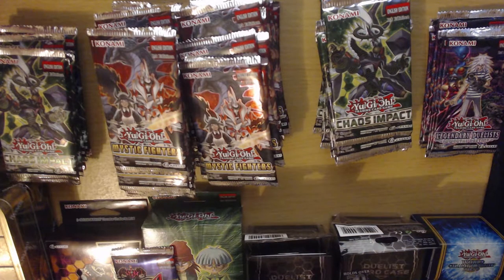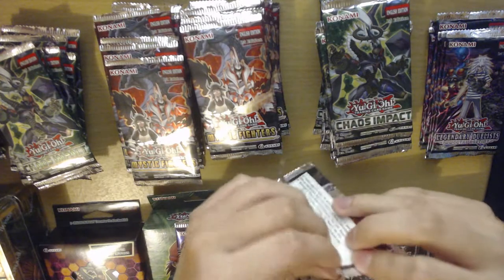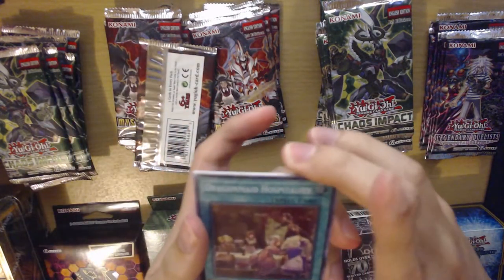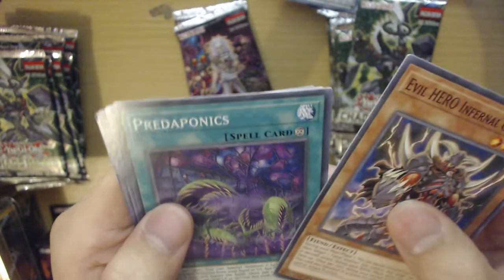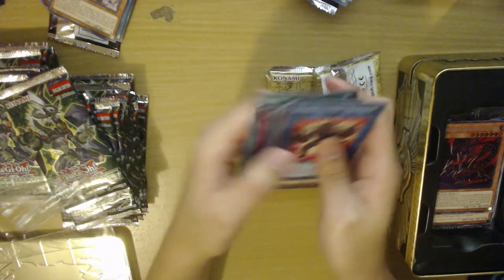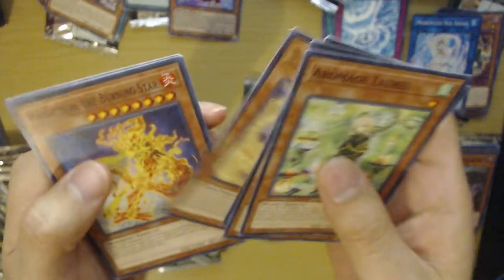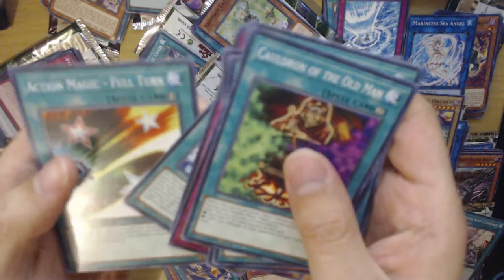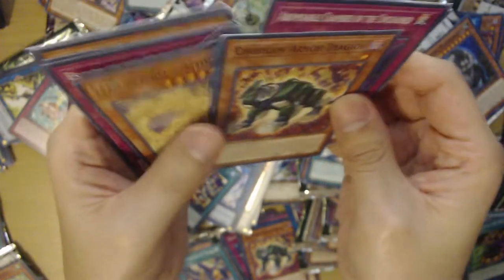MASSIVE Yu-Gi-Oh! Konami Prize Pack Opening!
Hello everyone,
I won this awesome giveaway from Cyberknight and Konami and went ahead and made a quick video (49 mins is quick right+ timestamps below) opening the packs and hoping for the best!

03:30 Parlor
05:39 Mardel
12:00 Dragonmaid (wait for it after the first reveal)
14:10 Nurse
15:55 Alembertian
19:00 Ruxin34 moment
21:50 Lone Speed Duel Pack
26:35 2019 Mega Tin
30:27 THE IP ADDRESS
31:52 THE STARS
32:28 GALLANTRY
37:37 The Abomination
46:00 Abomination Part 2